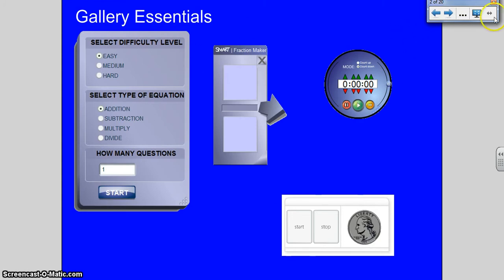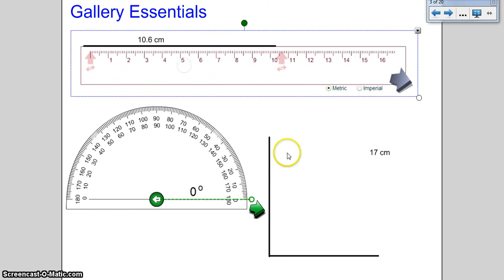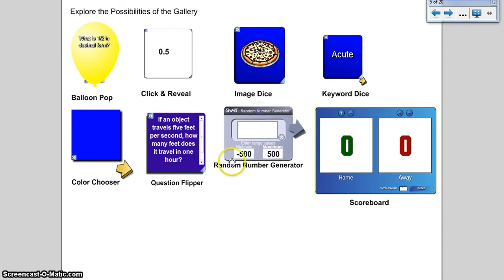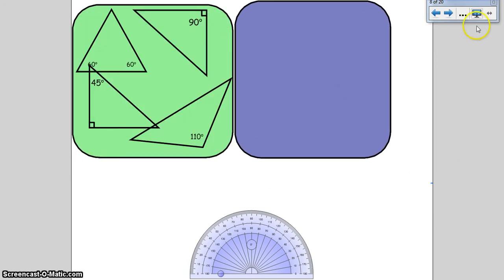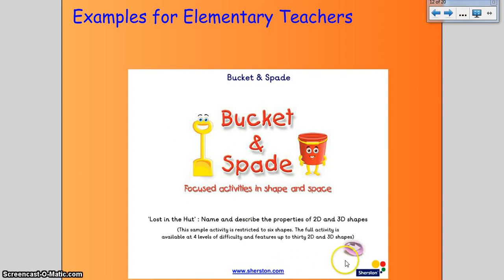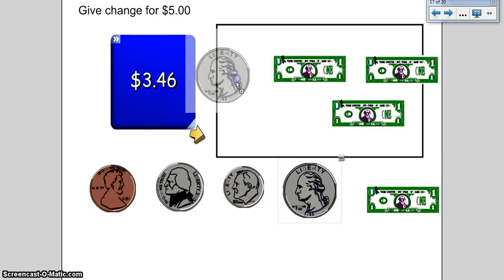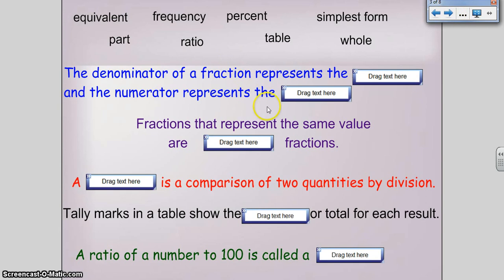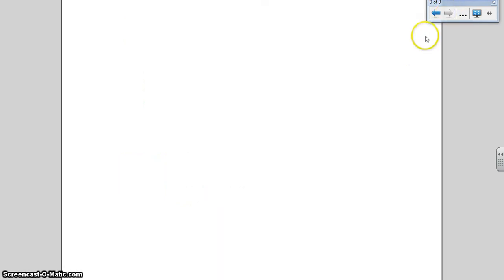Math Tools for Smartboard.flv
math tools found in Smart Notebook and how to use them